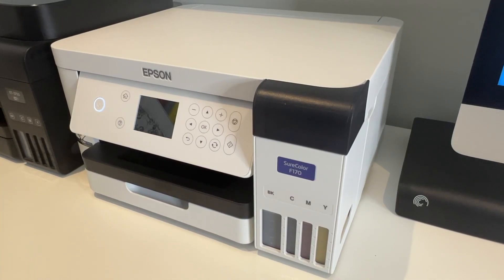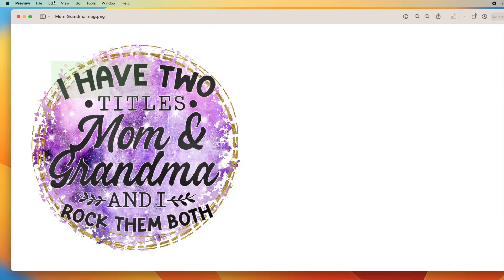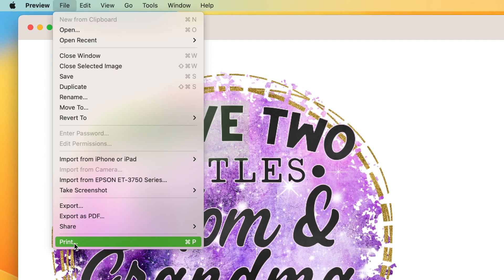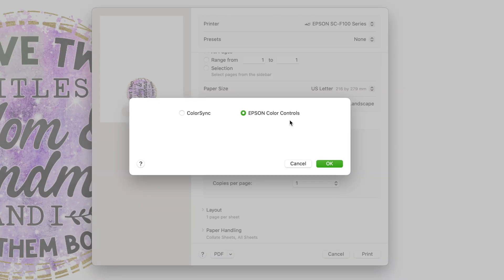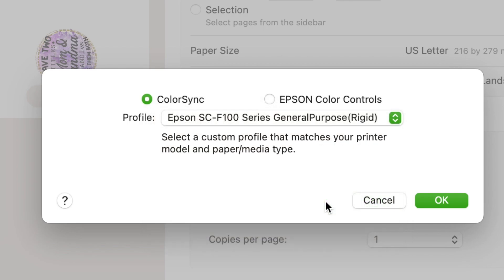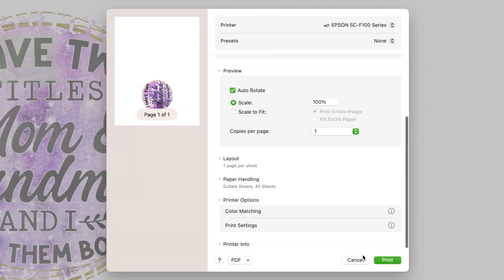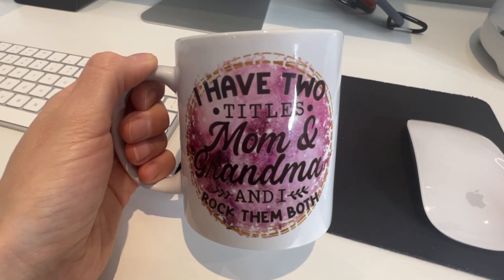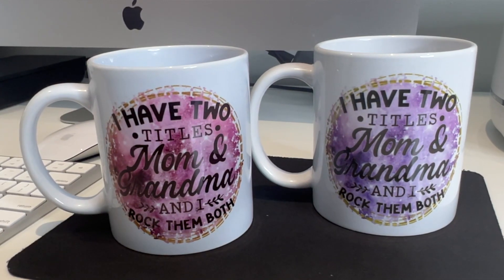How To Fix Your Color on Your Epson F170 Using an iMac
In this video tutorial I will show you how I fixed my colour problem on my new Epson SureColor F170 sublimation printer using an iMac computer. If you are experiencing issues with colour accuracy, this step-by-step guide will show you how to change your settings for the best results.

Products I use - Amazon USA
Lint Roller
Butcher Paper

Products I Use - Amazon Canada
Lint Roller
Butcher Paper